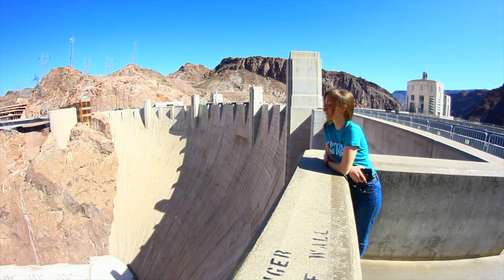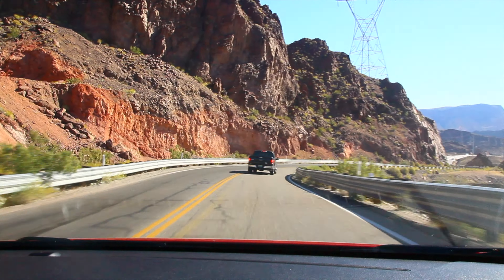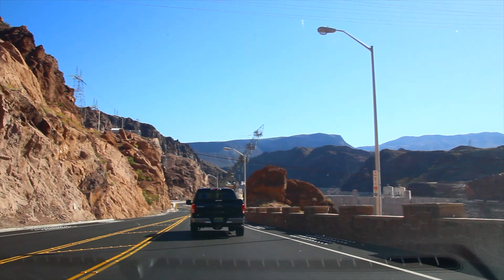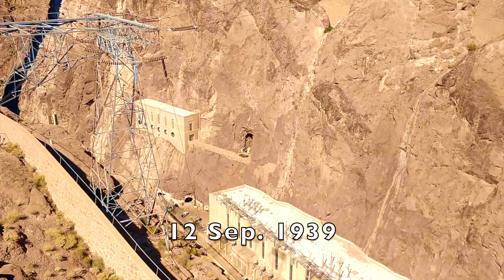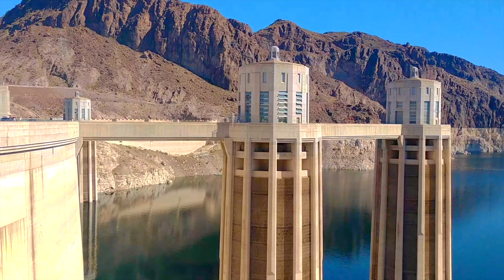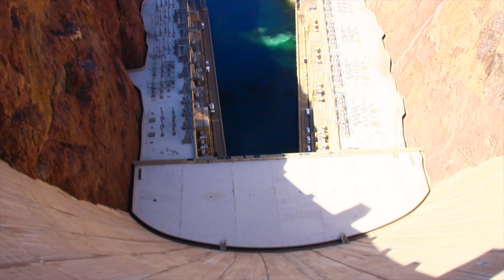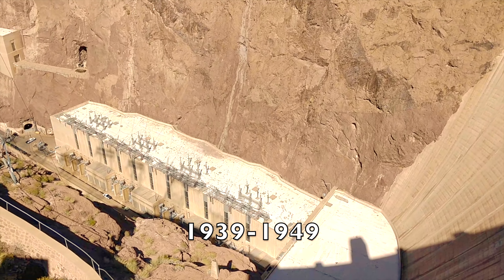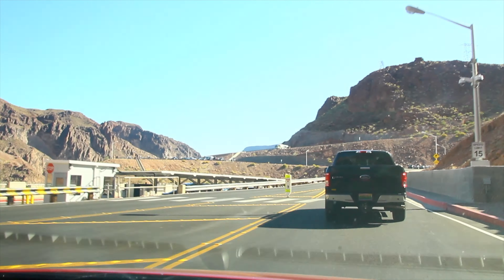HOOVER DAM, USA (with audioguide): + Top 7 amazing facts, history | Nevada/Arizona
Our blog about Hoover Dam:
Legendary Hoover Dam, USA: Grand American Road Trip (part 5):

Hoover Dam is a unique hydraulic structure in the United States. 221 meters (or 725 feet) high arched concrete dam was constructed in the lower part of Colorado River, on the border between the U.S. states of Nevada and Arizona.
We were surprised to find out that the legendary Hoover Dam was on the way from Las Vegas to the Grand Canyon – just 48 km (or 30 miles) southeast of Las Vegas. And it would be unforgivable not to go there. You can watch our review of Las Vegas in our previous video.
There is a plenty of daily excursions from Las Vegas to Hoover Dam and Grand Canyon. Excursions by car, by bus, even by helicopter. We traveled by rental car on our own. We observed unusual landscapes. Sometimes it even seemed like we are on another planet.
We were stopped by the police at the entry point to the Hoover Dam. They checked every car for the subject of forbidden items transportation.
And here is the massive Hoover Dam! It has its exciting, sometimes even dangerous history.
Before constructing the dam Colorado River had been flooding the parcels of farmland, which were downriver – especially when the snow from surrounding Rocky mountains melted.
The designers of the dam hoped that its construction would help to smooth out the river level. In addition, the reservoir was expected to provide a boost to irrigated agriculture and water supply to Los Angeles and other areas of Southern California.
The dam was named Hoover Dam for 31st President of the USA – Herbert Hoover. He played a significant role in the dam construction. The building was started in 1931 and was finished in 1935. In 1936 the dam was already put into operation.
As a result the dam is:
221-meter- (or 725-feet-) high
379-meter (or 1 243-feet-) long
220-meter (or 656-feet-) wide at the foundation, 15-meter (or 50-feet) wide in the upper part of the dam.
The building of Hoover Dam was very dangerous – 96 persons died during the construction. The memorial obelisk was set up to honor the dead builders of the dam.
The first electricity on the dam was produced by the generators of the station on the 26th of October 1936. 12th of September 1939 after the launch of 9 hydro units the electric power station reached 705 megawatts energy and became the most powerful hydroelectric power station in the world. Today the electricity on the station is produced by the 17 generators with maximum 2080 megawatt energy.
An architect from Los Angeles Gordon Kaufmann was invited to create the project of the dam. Kaufmann applied an elegant Art Deco style to the entire project. The upper part of the dam was decorated by the towers. The dam is protected against over-topping by two spillways. Two clocks are set up on the spillways: the first clock shows the time in Nevada state and the second one – in Arizona state. Both states are in different time zones, but since Arizona does not observe daylight saving time, the clocks display the same time for more than half a year.
This place gives you shivers! It looks really stunning! The dam is extremely high!
The road and pedestrian sidewalks were built on the dam. It is definitely worth walking along the sidewalks to feel the mightiness of this grandiose place.
In the middle of the dam you can listen to a guided tour in English. Audio guides are installed here.
The dam offers stunning views: an industrial landscape (a horseshoe-shaped base of the dam with an electrical installation and its numerous lines and a photogenic bridge over the Colorado River – on one side of the dam, and natural landscape (the valley of the largest reservoir in America, amazing artificial Lake Mead) – on the other side of the dam.
There is an exhibition centre on the Nevada state side. This centre is dedicated to the history of building and functioning of the Hoover Dam.
It is possible to buy something memorable from this legendary place in the souvenir store, which is a little bit farther from the exhibition centre, and to have a snack in the cafe nearby the souvenir store.
“A modern civil engineering wonder of the United States. One of seven selected by the American Society of Civil Engineers, 1955”.
Hoover Dam impressed us so much! Here we realized how massive and legendary this dam is! This place is really worth visiting on the way to the Grand Canyon or even during the stay in Las Vegas.
After a stop near the Hoover Dam we moved to the stunning Grand Canyon. We will tell you about it in our next publication.

In our next video we will show you the world famous Grand Canyon and our adventures there.

World with a twist!
Let’s discover the world together!